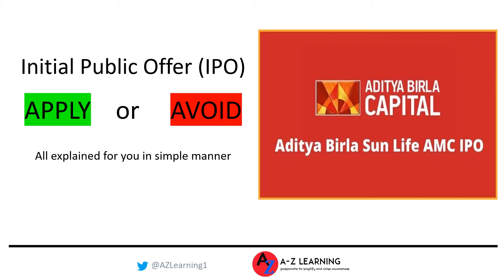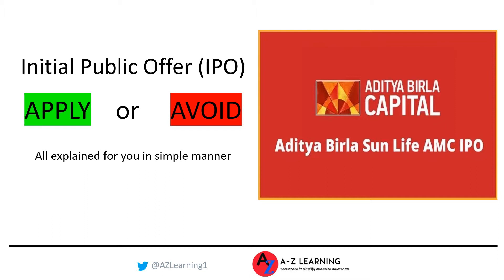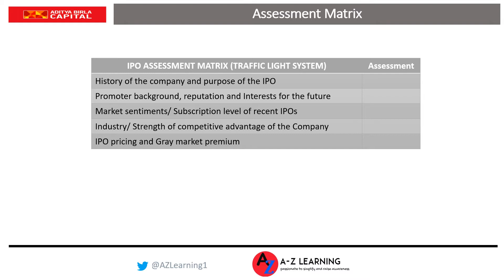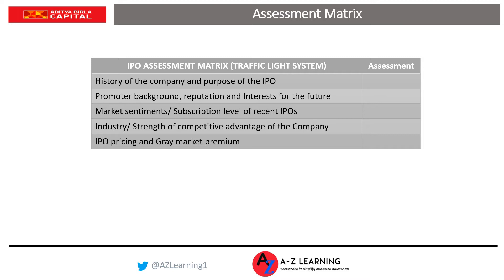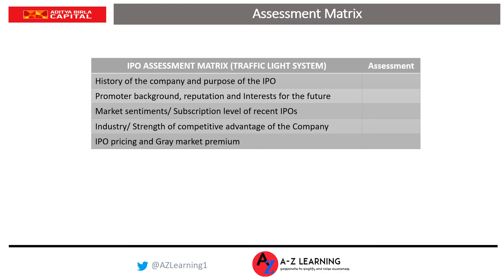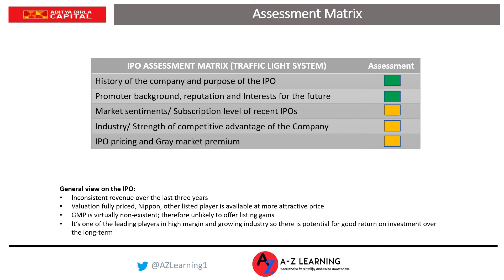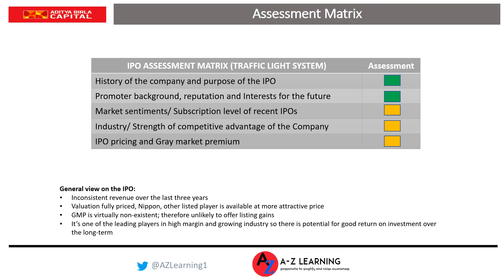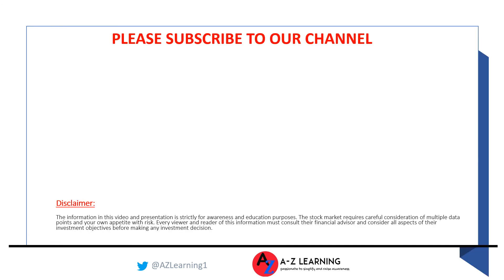Aditya Birla Sun Life AMC IPO Analysis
This video helps you know all the relevant information pertaining to the IPO of Aditya Birla Sun Life AMC (ABSL). The IPO opens for subscription on 29th September and will remain open until end of 1st October.
The ABSL is going to be the 4th AMC company in India to list on the India stock exchanges. The company is part of fast growing asset management industry and this industry is a highly profitably industry.
The ABSL is the 4th largest asset manager in India and has been in the business for over 25 years in India.
The video helps you assess the IPO based on our proprietary assessment matrix. The matrix analyses company and IPO details across five metrices and virtually offers you all the details that you should consider as you make the decision to apply or avoid this IPO.